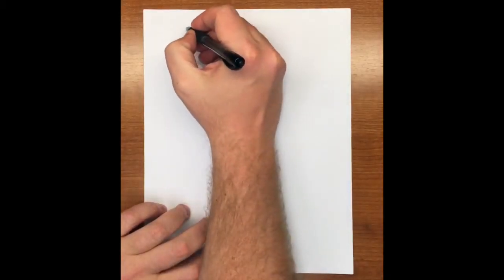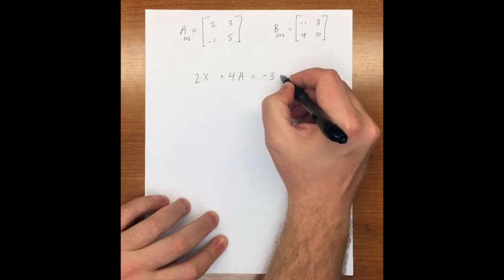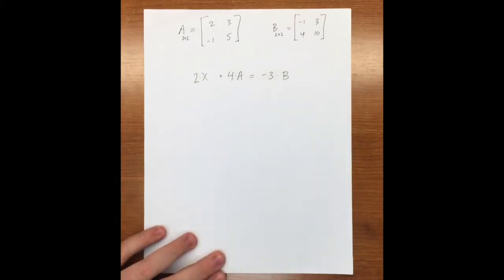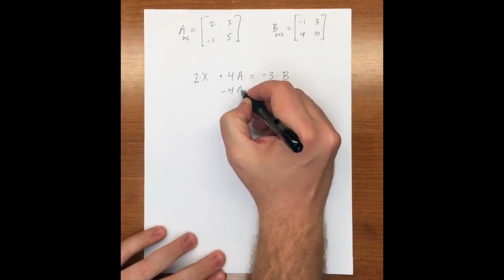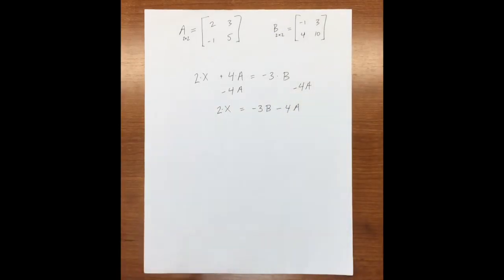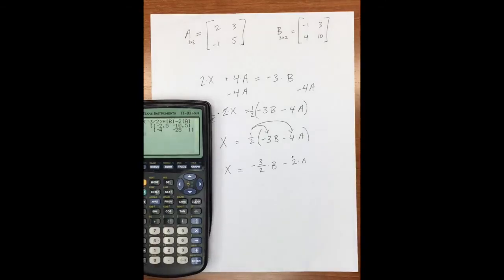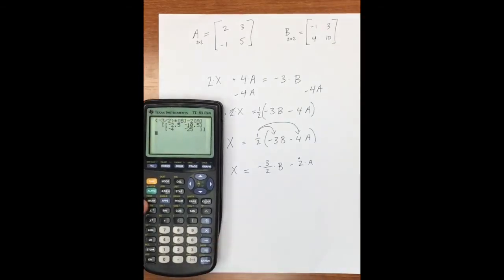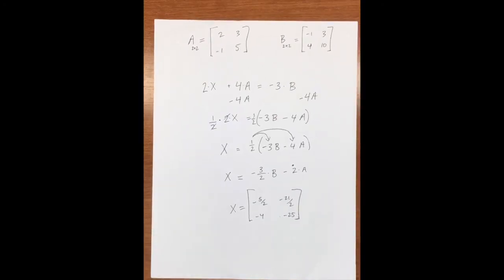Math 1314 Video #4 - Solving Matrix Equations (with scalars)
This video is about Solving Matrix Equations